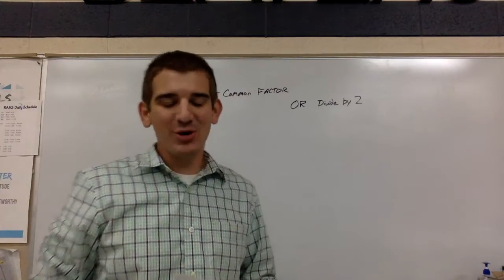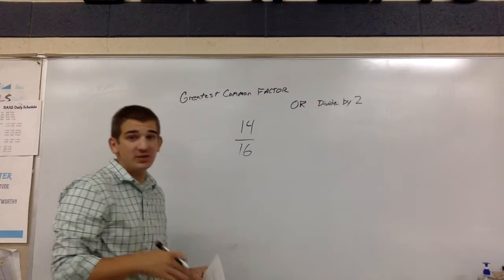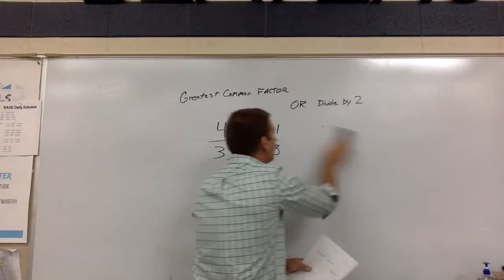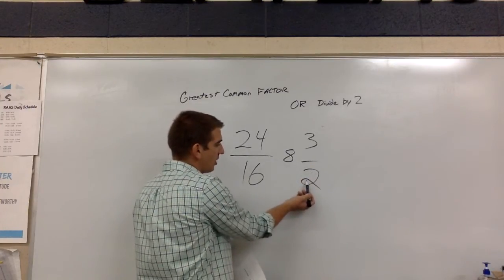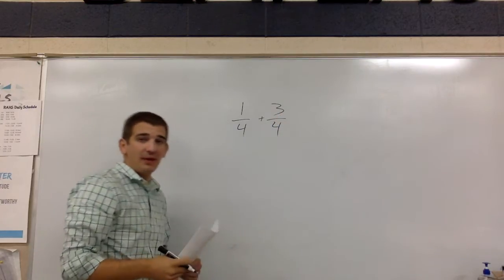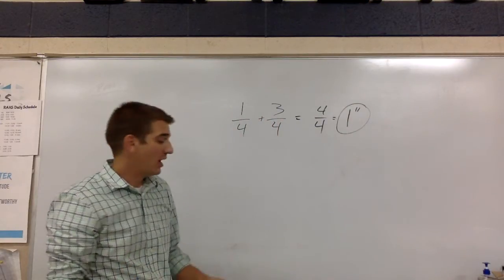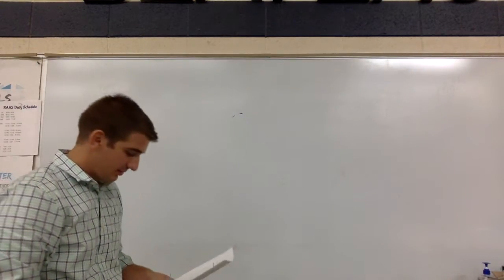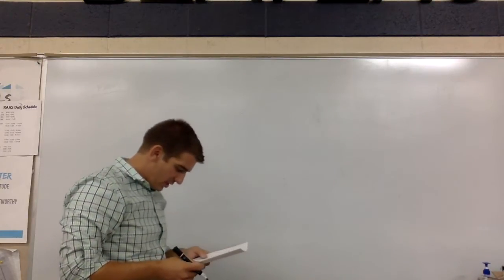Reducing, Adding, & Subtracting Fractions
A little detail on how to work with fractions. Free Answers in video.